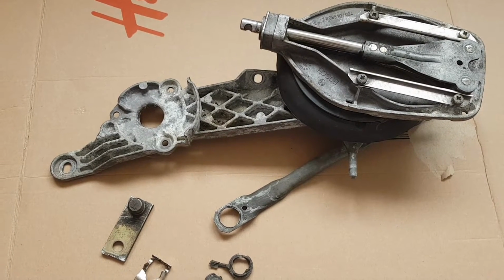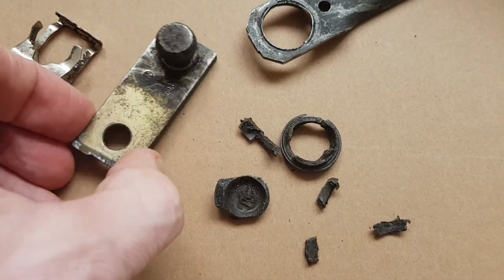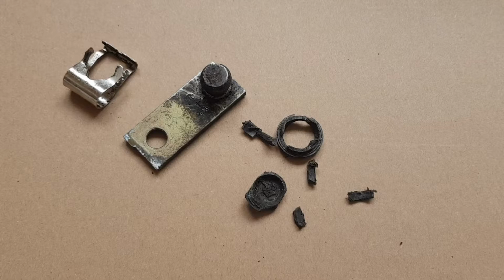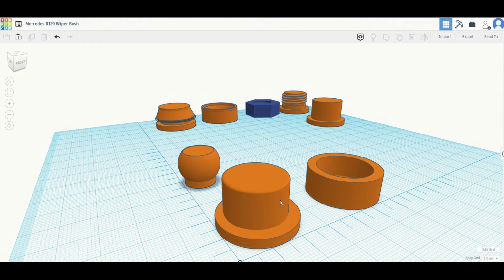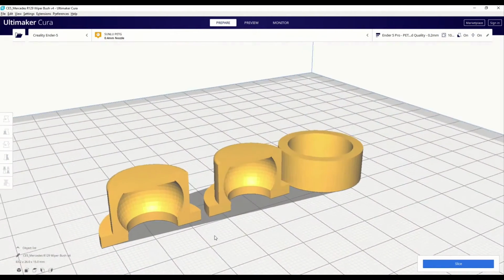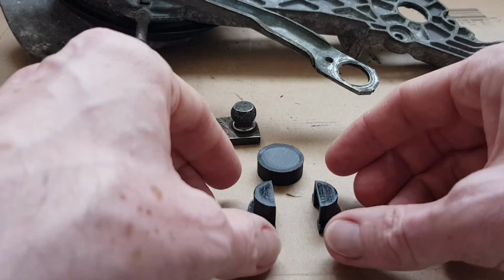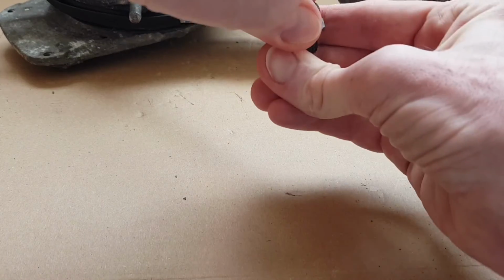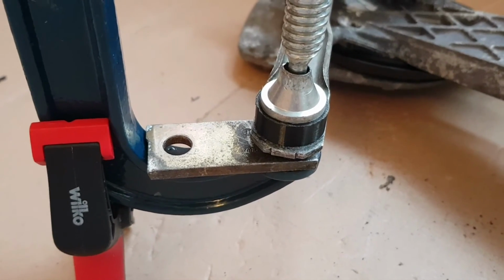Mercedes SL R129 - Windscreen Wiper Linkage Repair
In this video we attempt to repair a broken windscreen wiper linkage on a Mercedes SL (R129).